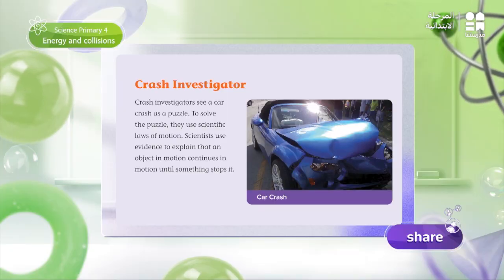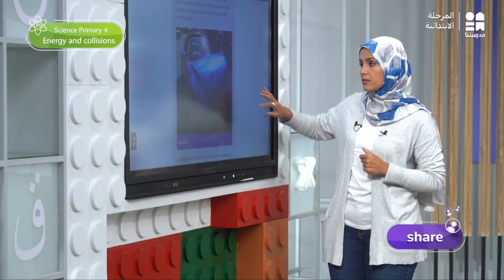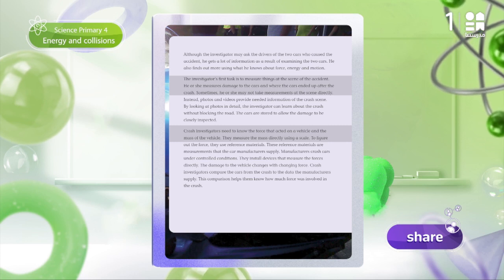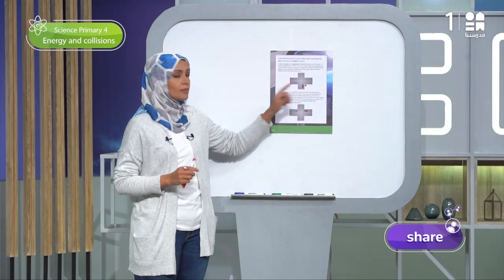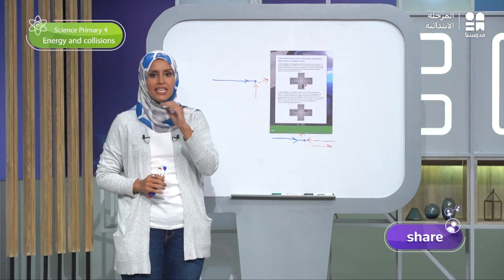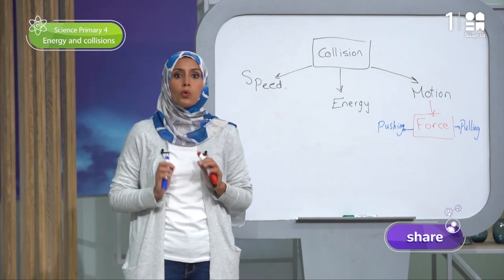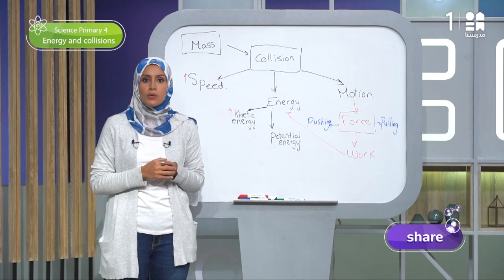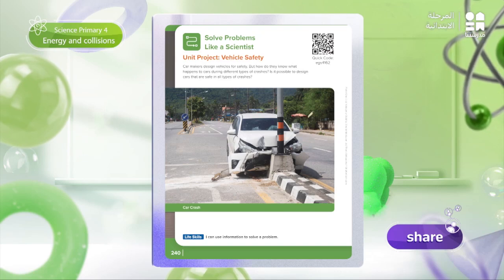Energy and collisions | science | الصف الرابع الابتدائي Part 6